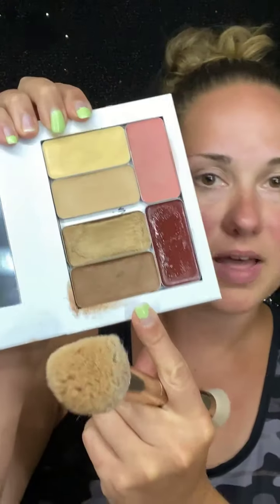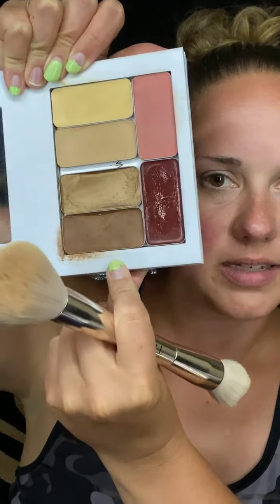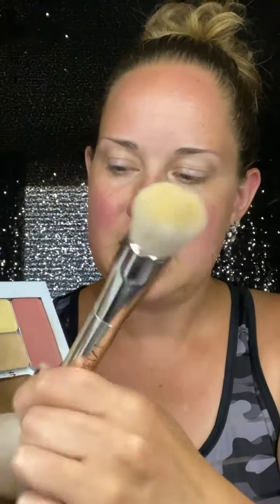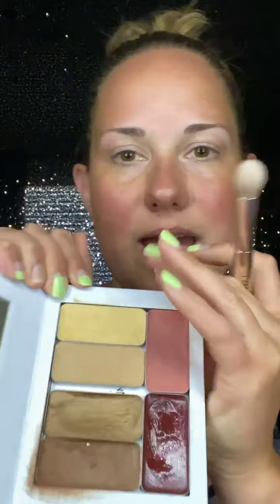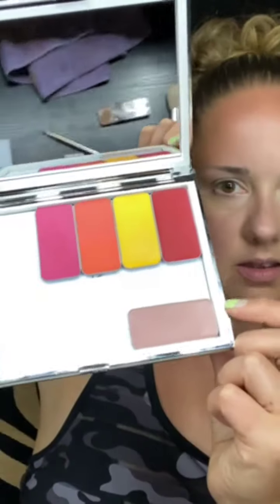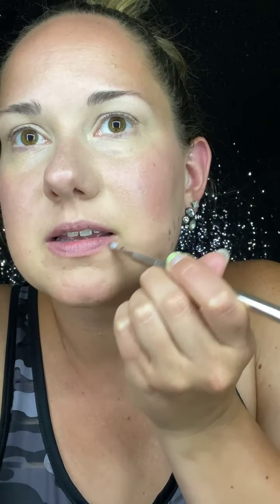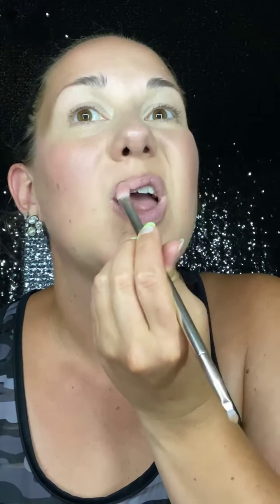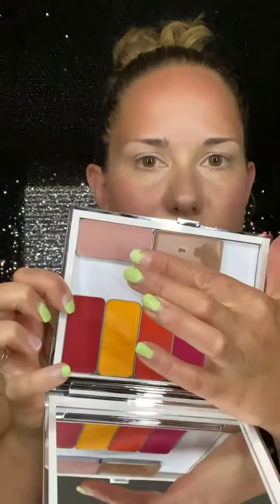Trying Out Suede Lip Liner and Ibiza Lip+Cheek for the First Time (CC)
If you're interested in learning more about Seint makeup and skincare, follow my link to shop my makeup, get color matched, join my VIP beauty group for tutorials and giveaways, and more!!

Featured Seint Products:
Bronzer - Bella + Glow illuminator
Highlights - Sunlit + Amber
Cheeks - Ibiza
Lips - Peppermint lip conditioner + Suede lip liner + Ibiza
Illuminator - Angel
Brushes - Blush+Bronzer + Detail + Multitasker

*Sleepover Collection and Fruit Punch Collection is no longer available